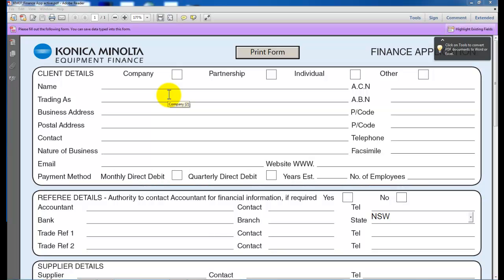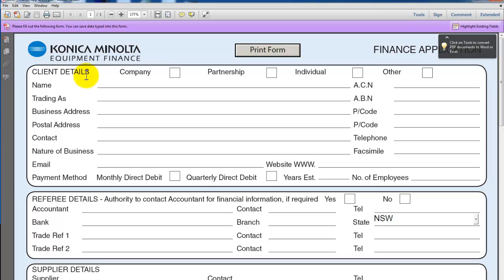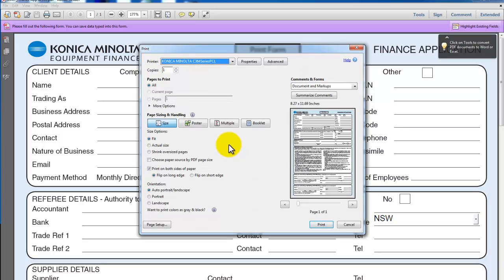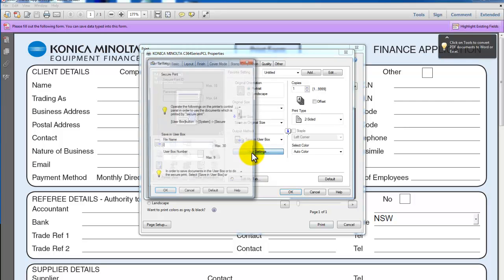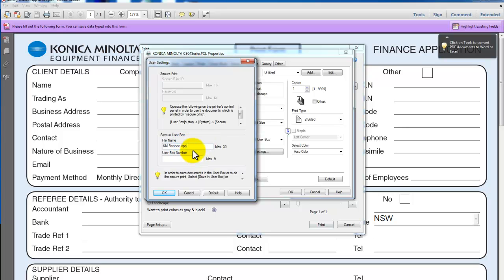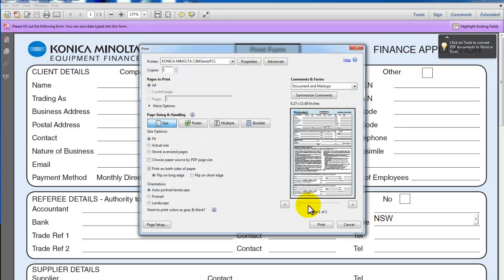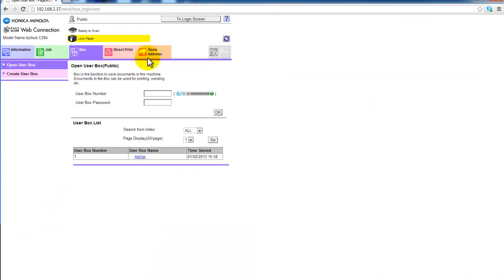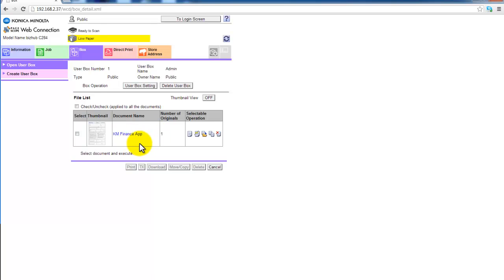Add files to User Box on bizhub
How to add files to the User Box on the new Konica Minolta bizhub C224-C284-C364-C454-C554-C654-C754